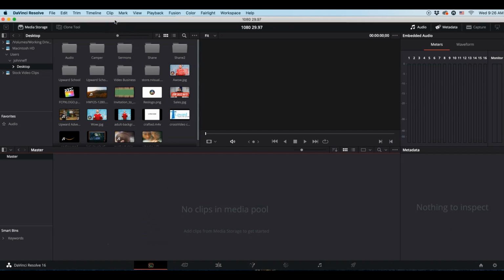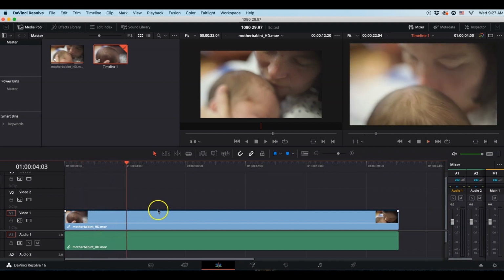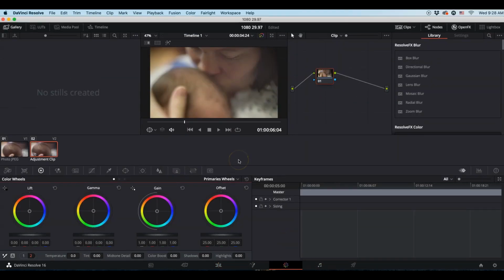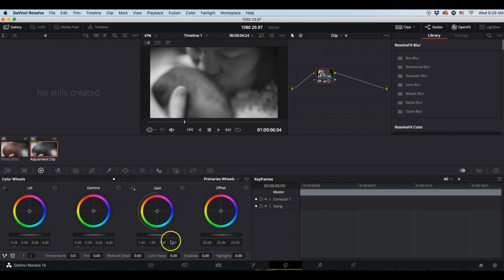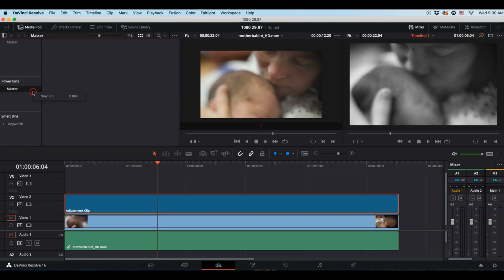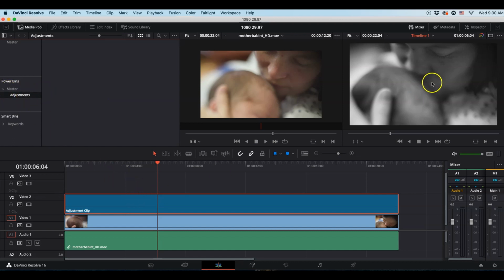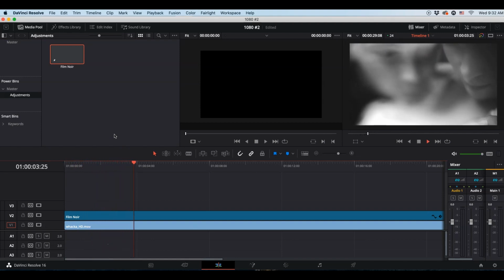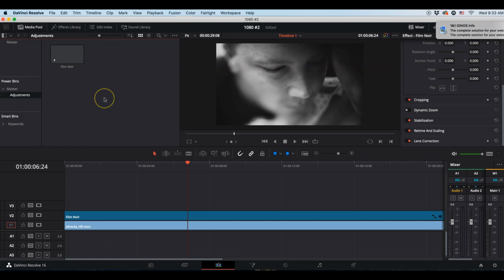One Tutorial To Change Your Workflow Forever In DaVinci Resolve 16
Ask To Join Private FB group to see what sells and get involved
Free Davinci Resolve Download. Mac/Windows/Linux